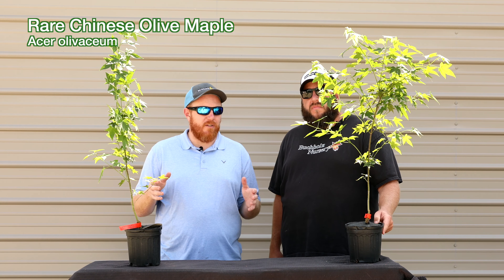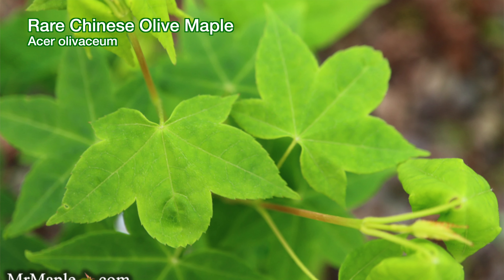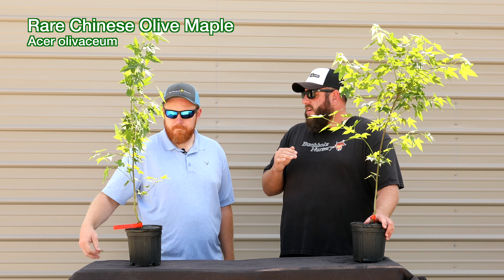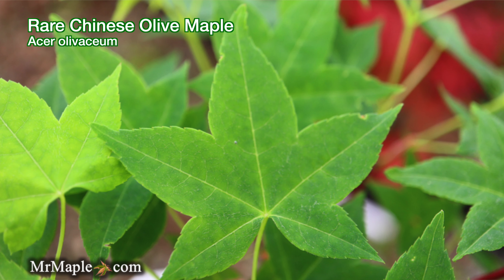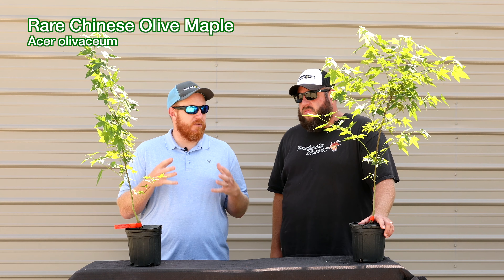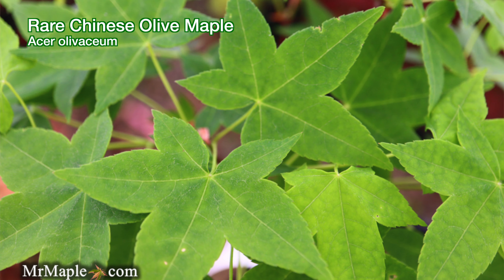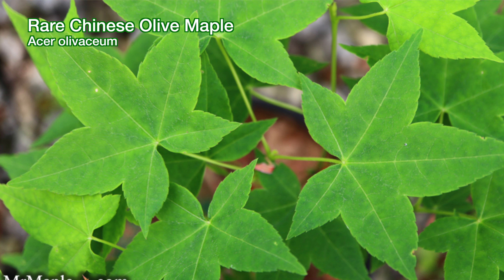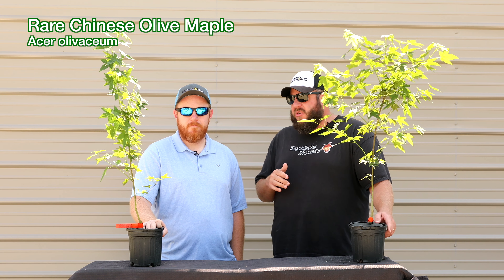Acer olivaceum Rare Chinese Olive Maple